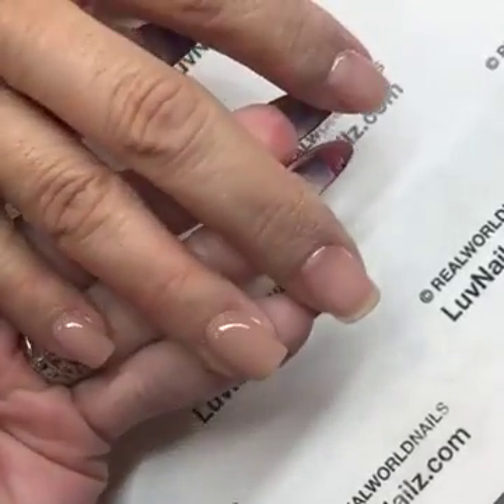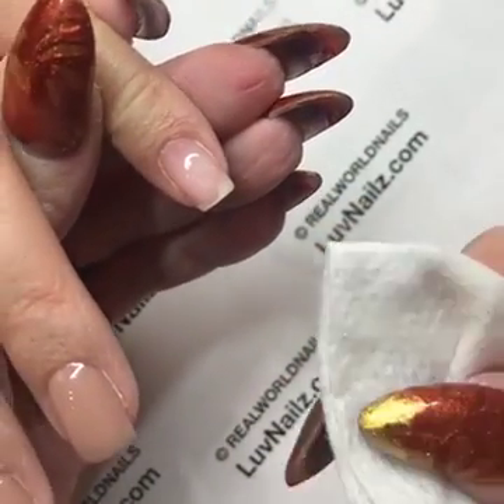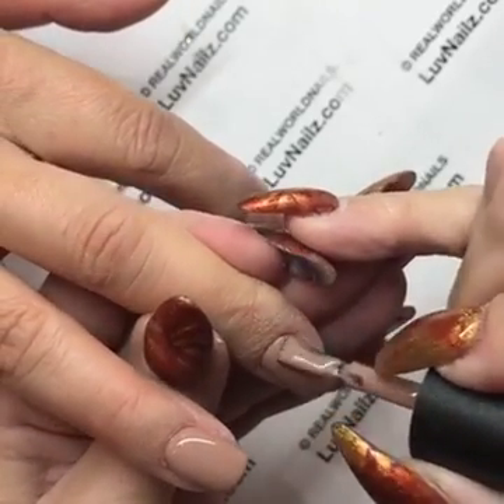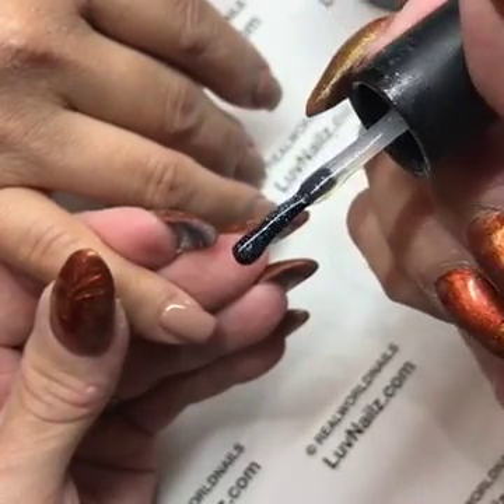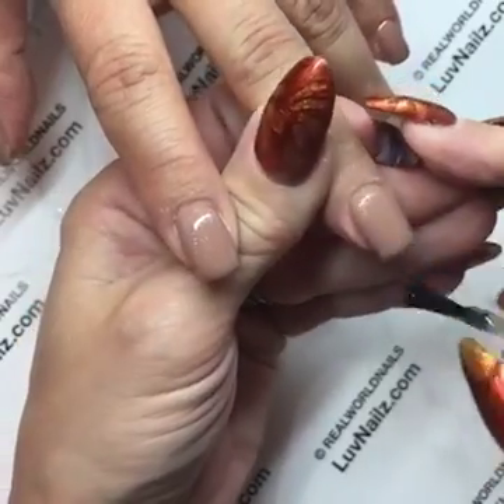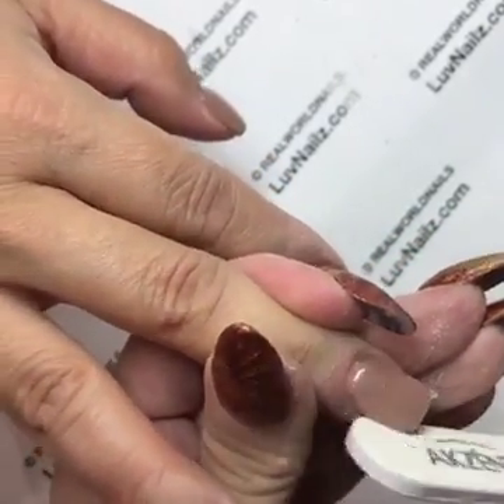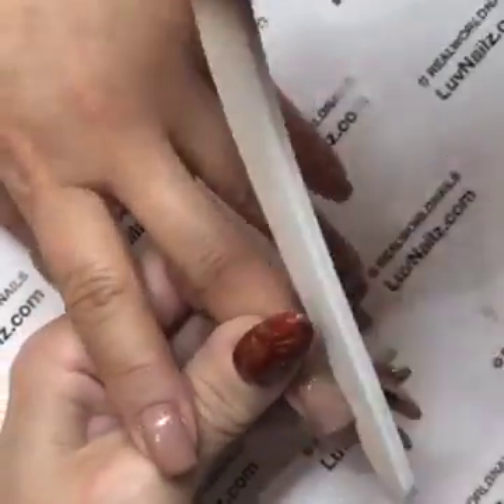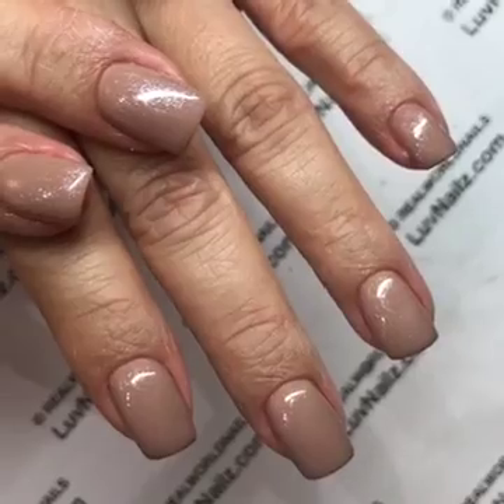Top Gloss Effects Silver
This elegant effect can be added over any cream color!  This is Akzentz Luxio Sophisto with Top Gloss Effects Silver